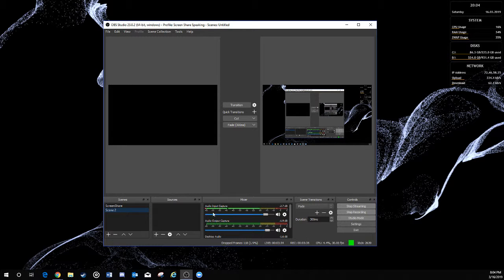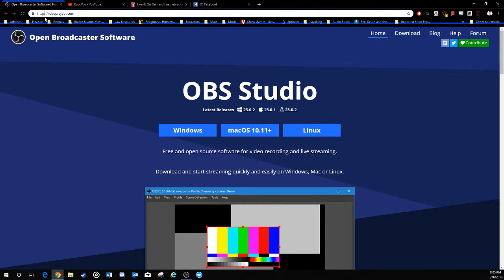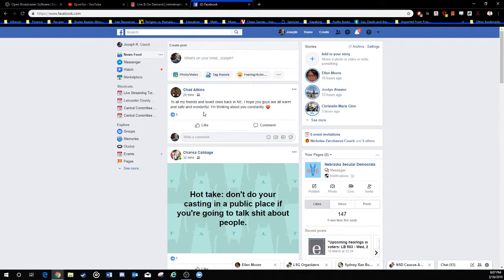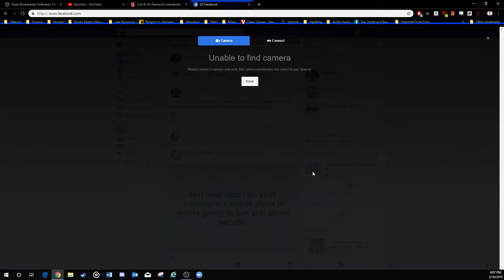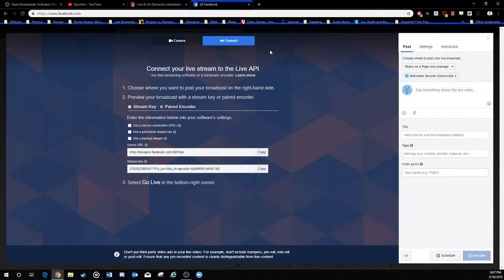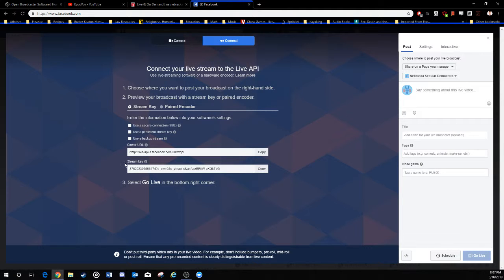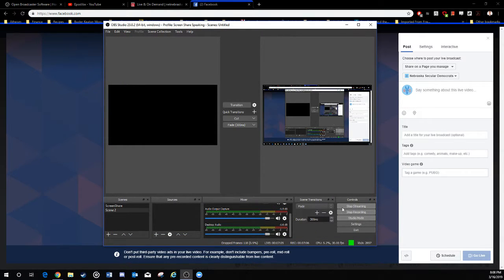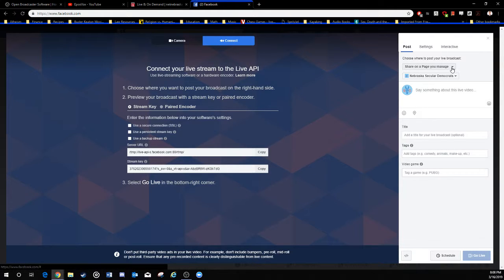Streaming Tutorial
This is my first time actually speaking during a live video so please be kind.